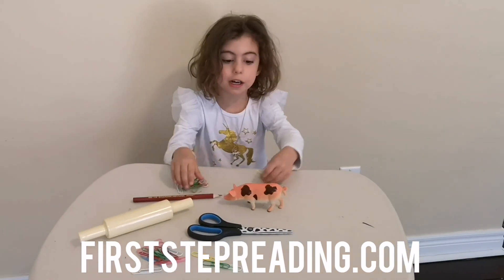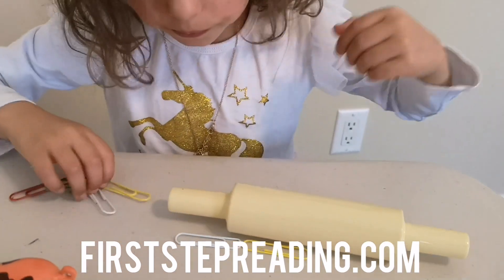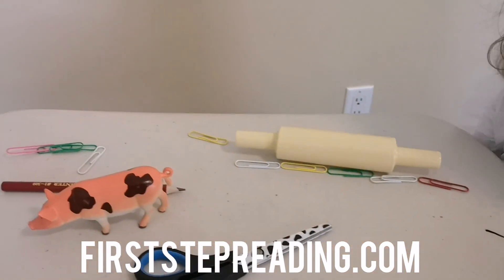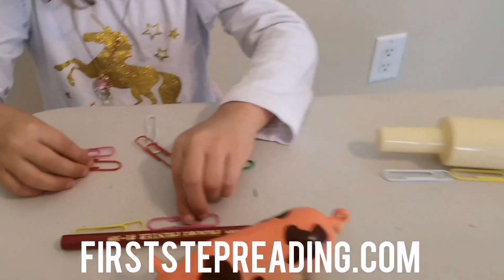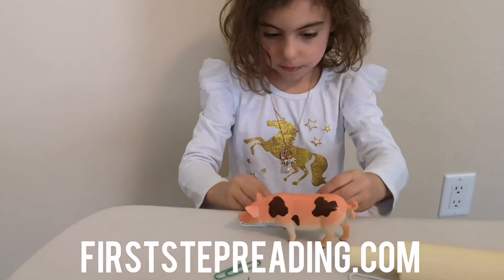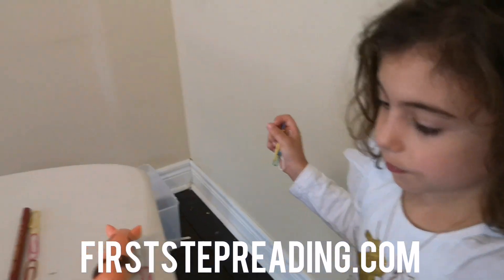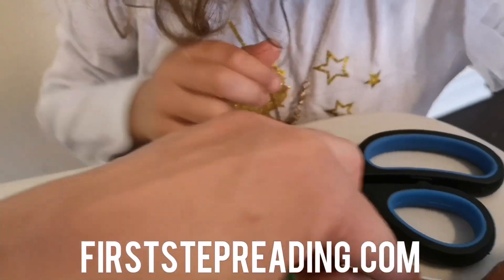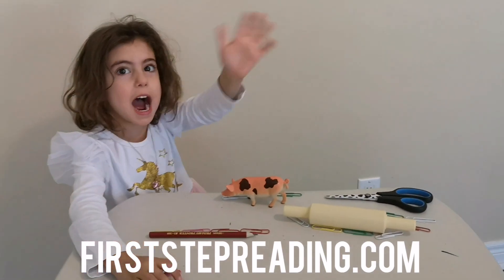Kindergarten Math, Measuring with Paper Clips, Hands-on Math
In the Video:
Learn how to use every day items like Paper Clips or Popsicle Sticks to Measure
Once you measure the items you can put them in order from Biggest to Smallest or Smallest to Biggest

Free worksheets: (No LOGINS Needed)
Math, Science, Phonics, Spelling, Sight Words  and MORE!

In These Lessons:
Calendar (weather, months, days of the week, seasons)
Numbers and Tally Marks
Letter Sounds
Science 5 Sense of Spring
Skip counting (counting by 2s and 5's)
Reading
Sight Words
Phonics
AND MORE!!

(Start with Short Vowel A with a Consonant, then Short vowel E with a Consonant, then Short Vowel I with a Consonant, then Short Vowel O with a Consonant, then Short Vowel U with a Consonant)

Step 4. : 3 Letter Blending, Short Vowel Word Families (CVC Words)  Blending Word Families to Consonant Sounds
(Start with Short Vowel A Word Families, then Short vowel E Word Families, then Short Vowel I Word Families, then Short Vowel O Word Families, then Short Vowel U Word Families)

These Words should to be Memorized.  Memorizing these Words will make Children Read faster.  These are the most Common words children will come across while reading.  When Children do not stop to Sound these words out, they will understand what they are reading better.

A E I O U, Teaching what Letter are the Vowels.

(Start with Long Vowel A Word Families, then Long vowel E Word Families, then Long Vowel I Word Families, then Long Vowel O Word Families, then Long Vowel U Word Families)

Step 8:
2 Letters thank make 1 Sound

Step 9:
Irregular sounds for various letter sound combinations

Step 10:
2 sounds blended together in the beginning or end of words.

1. Letter Identification
2. Letter Sounds
3. 2 Letter Blending
4. 3 Letter Blending (Phonics Word Families CVC Words)
5. Sight words Memorization
6. What is a Vowel
7. Long Vowel Words (Long Vowel Words Families)
Vowel Consonant Vowel (vcv) or  Vowel Vowel (VV)
8. Digraphs (2 Letters that make 1 Sound)
9. Irregular Letter Sound Combinations
10. Blends (2 letters that make two sounds blended together)
11. Controlled R Words (ar, or, er/ur/ir)